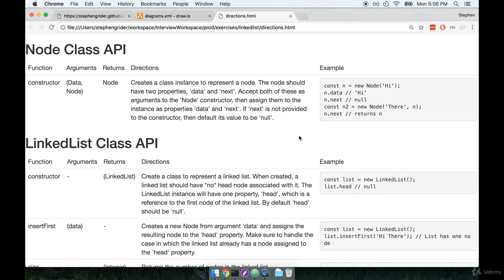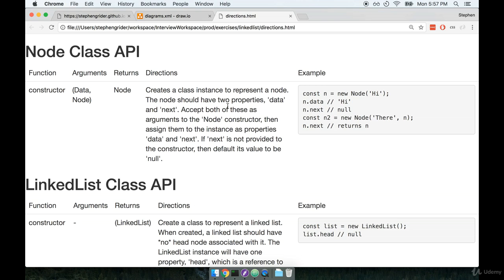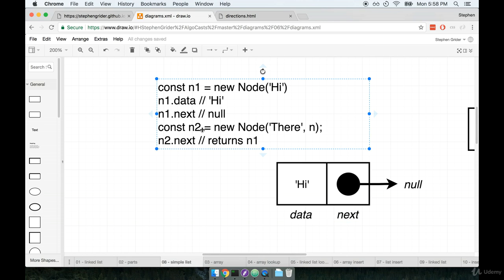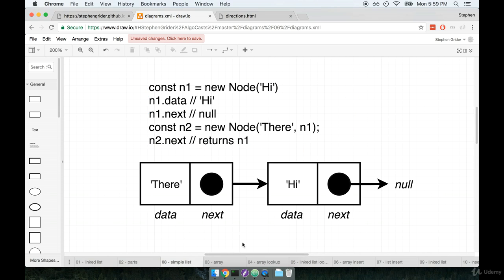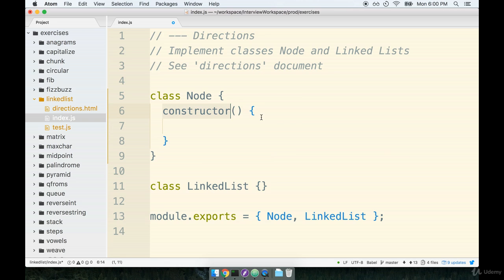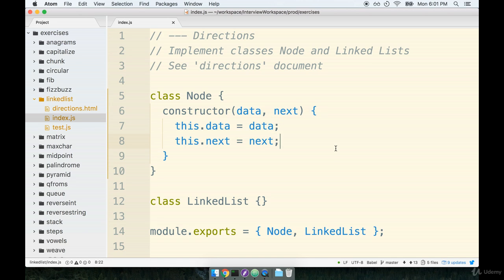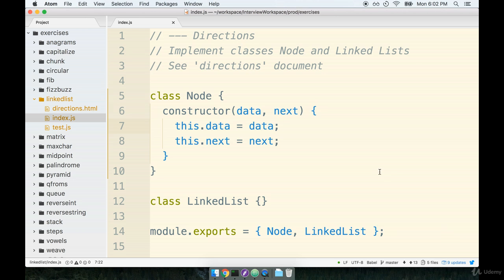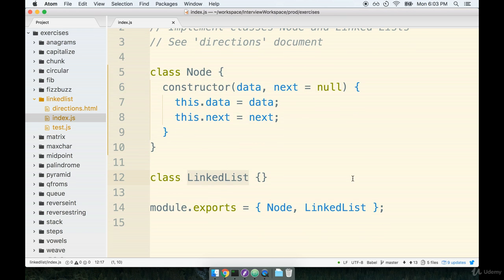069 Node Implementation